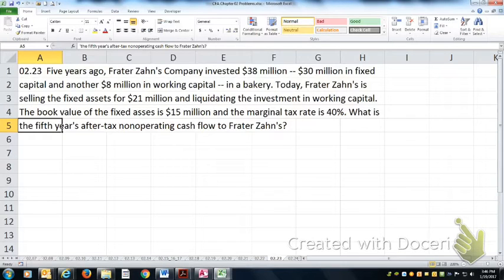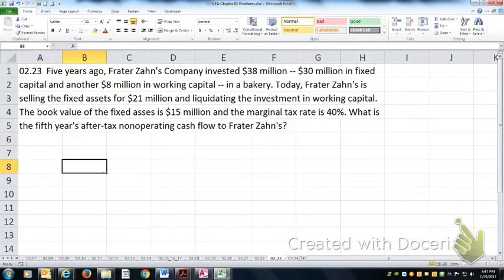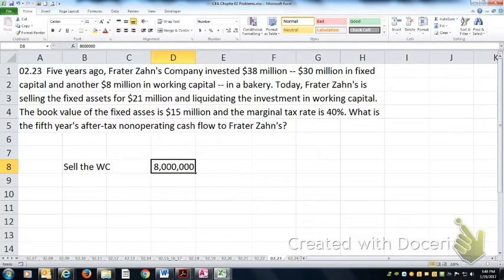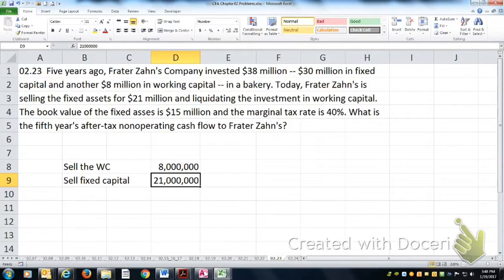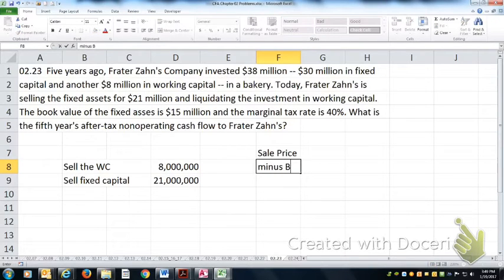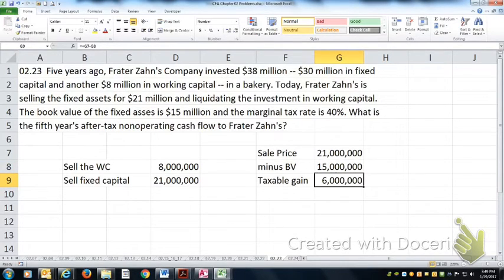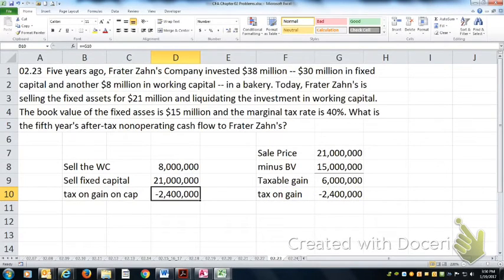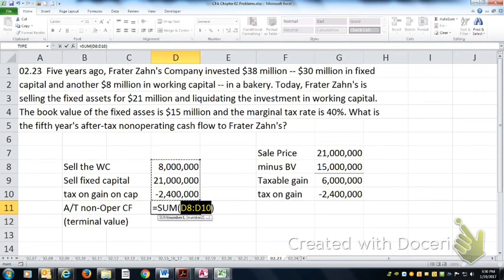CFA Chapter 2 Problem 23